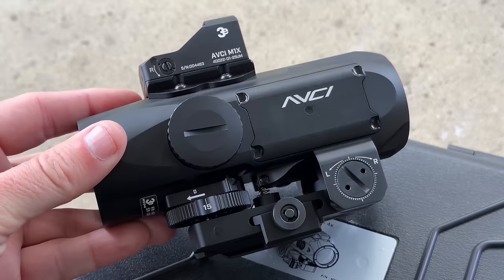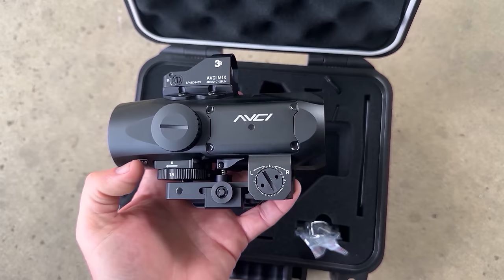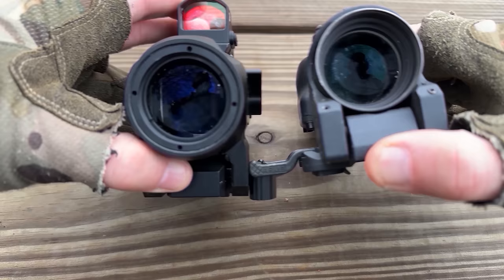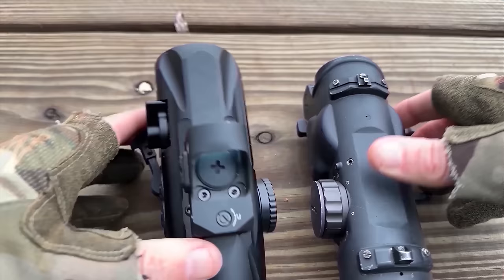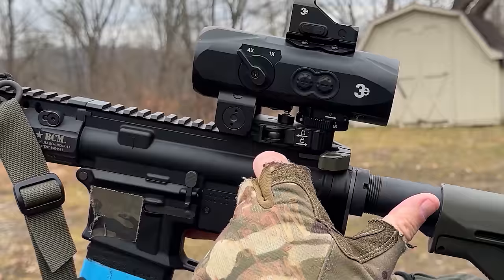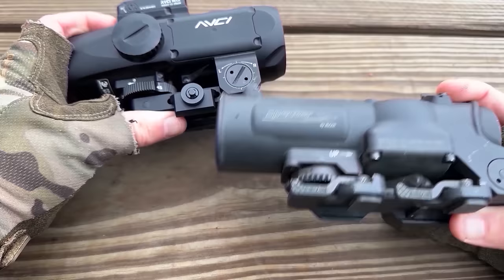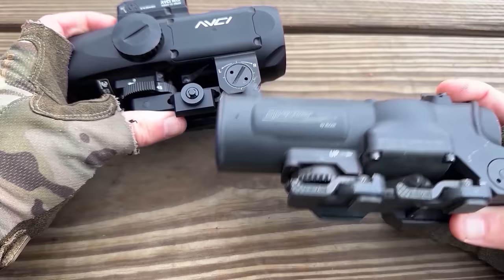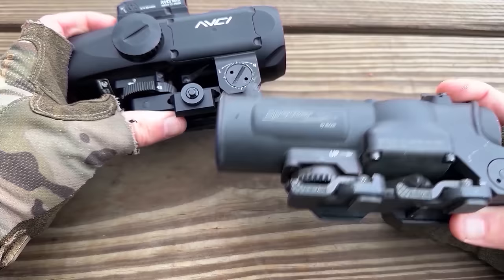The Turkish ARMY combat optic. (YT friendly edit)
A duel-role 1-4 prism optic with some new features. In comparison to the elcan specter of course.